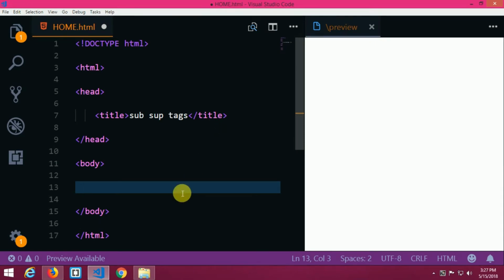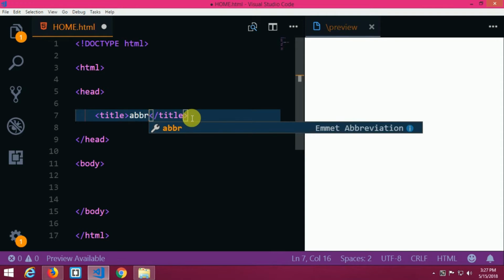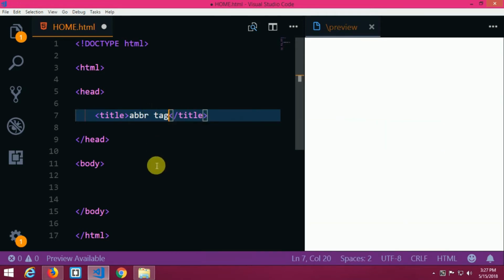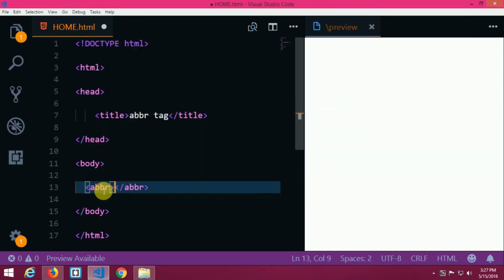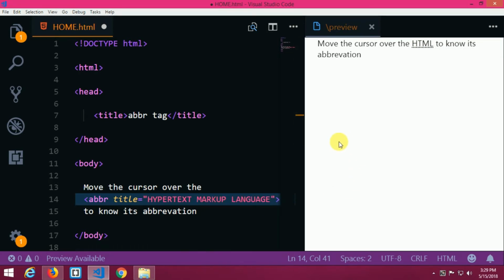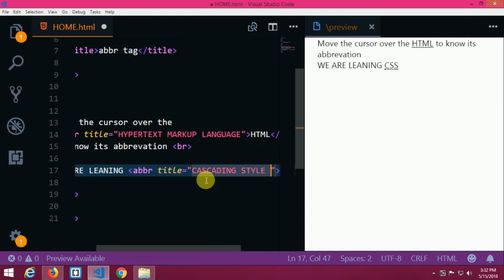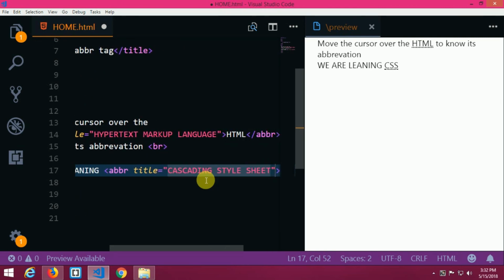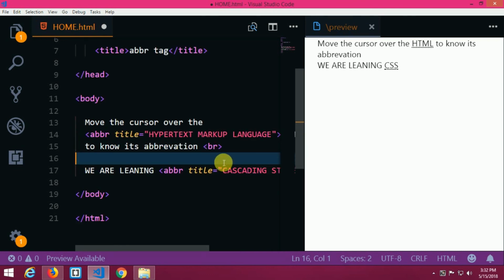HTML5 - ABBREVATION TAG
Hi !! there viewers . In this tutorial we are going to learn how can we create abbrevation tag.